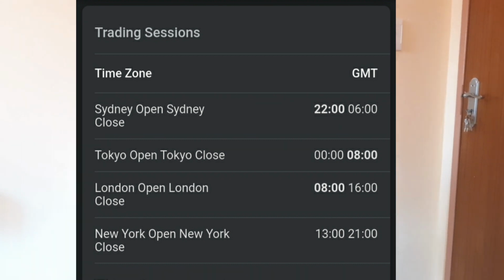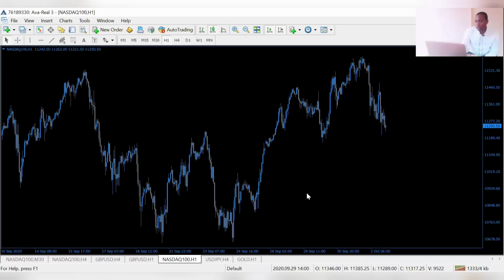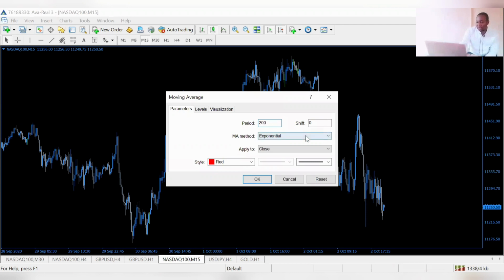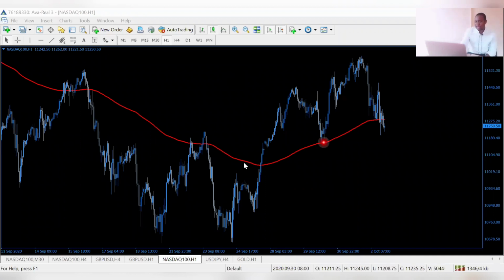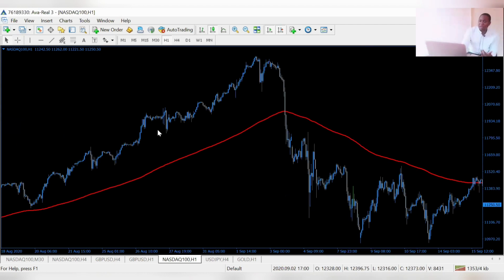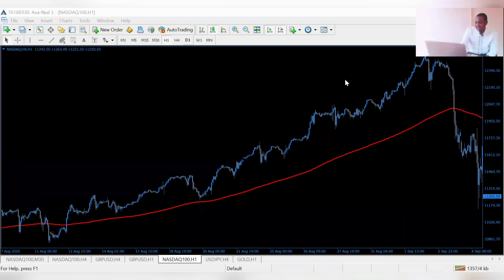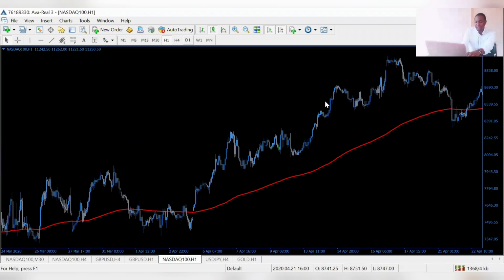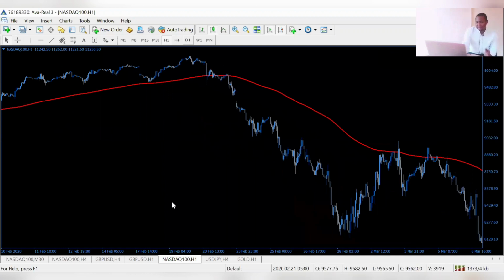NASDAQ100 FOREX STRATEGY (The BEST yet EASIEST)